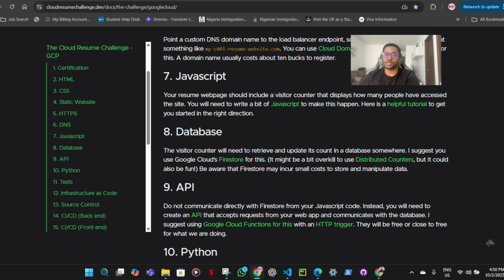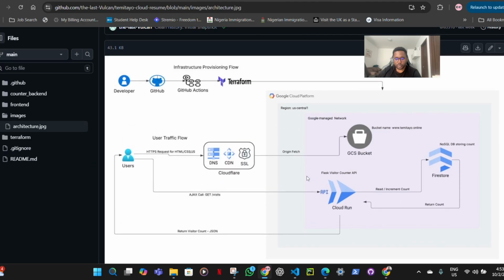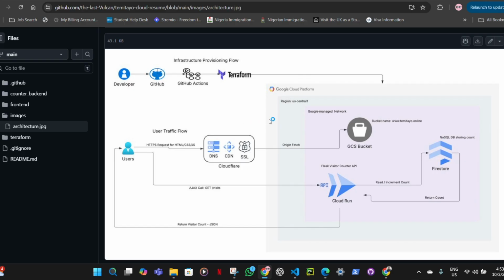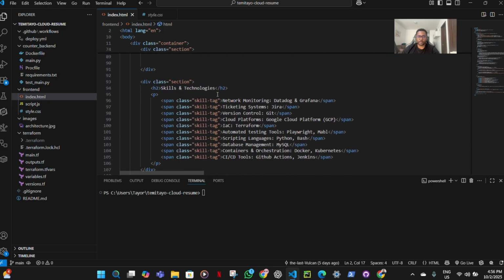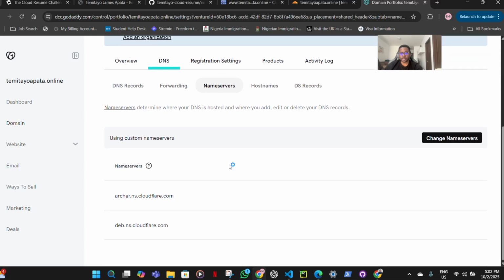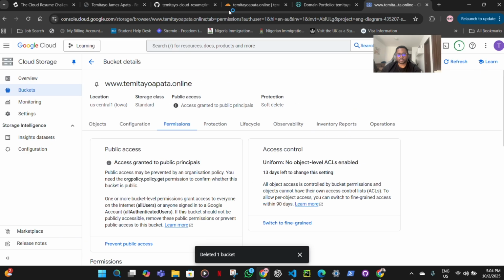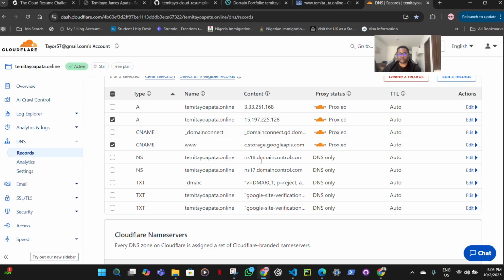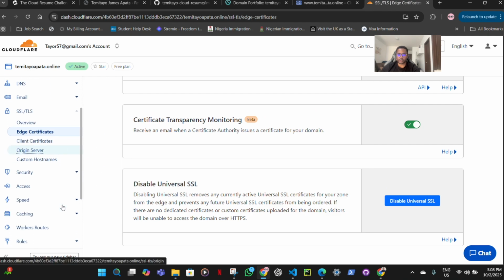Cloud Resume Challenge Part 1: Intro and Frontend Setup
In this first episode of my Google Cloud Resume Challenge series, I walk through the introduction and frontend setup of my project.

In this video, I explain how I designed and deployed the resume website’s HTML, CSS, and JavaScript frontend, which serves as the user interface for the entire project. You’ll also see how the visitor counter feature is connected to a Cloud Run API and how the website integrates with other Google Cloud components later in the challenge.

Whether you’re a beginner in cloud computing or looking to build a practical, cloud-native portfolio project, this video will help you understand how to get started with the Cloud Resume Challenge on Google Cloud Platform (GCP).

🔹 Next video: Building the backend API and connecting Firestore
🔹 Technologies used: HTML, CSS, JavaScript, Cloud Run, Firestore, Terraform, GitHub Actions